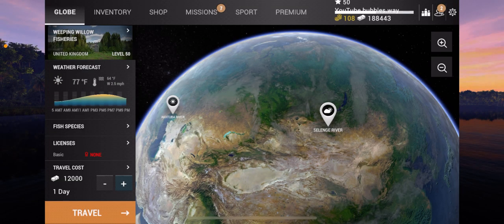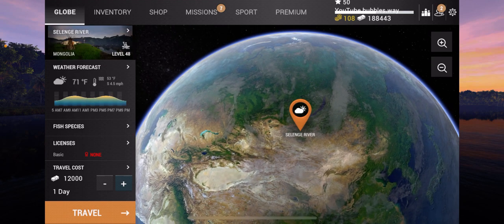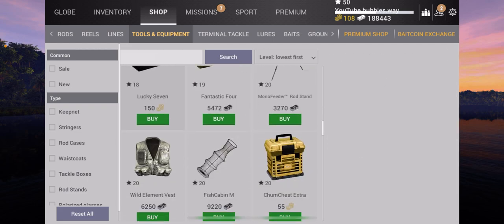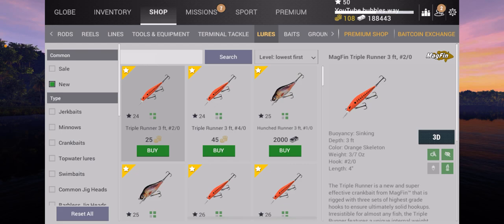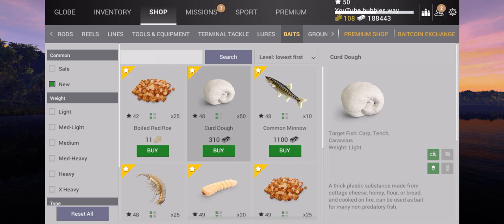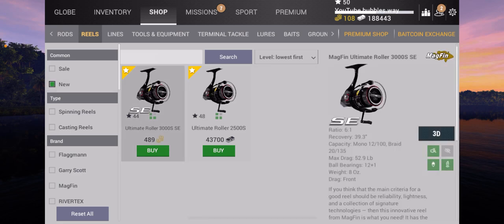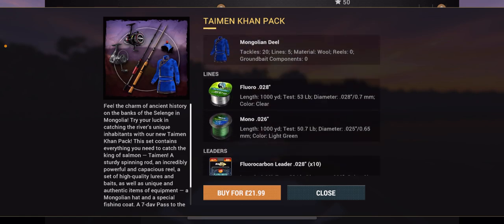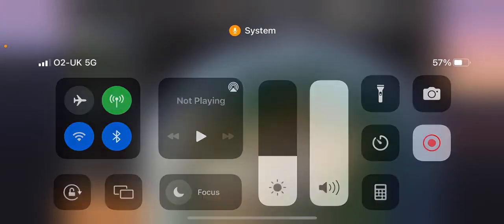FishingPlanet New Update 🌎👍 New Stuff